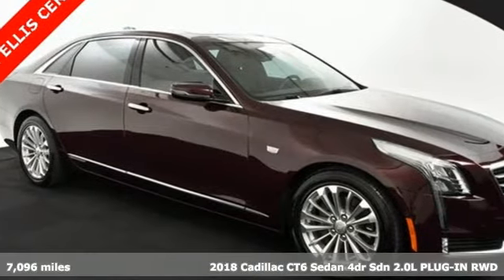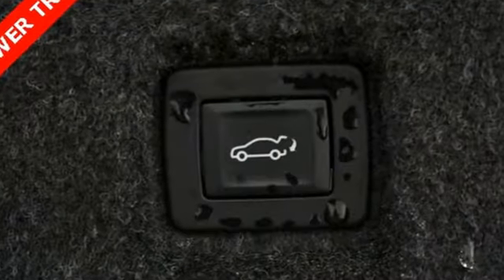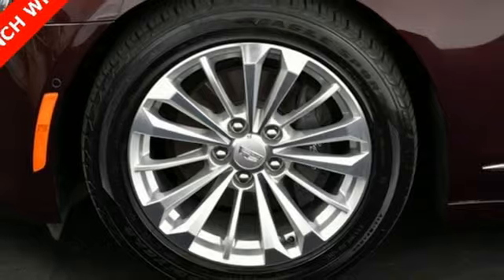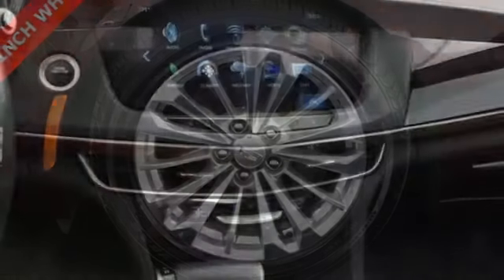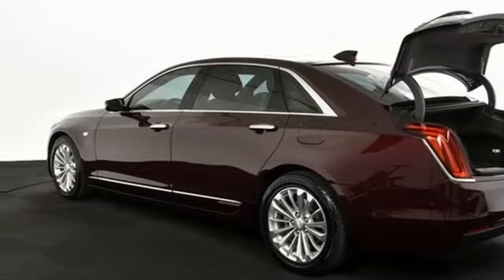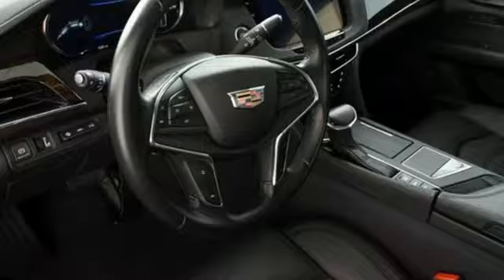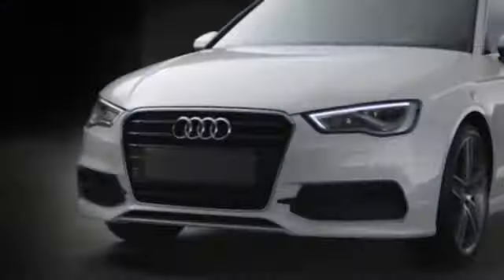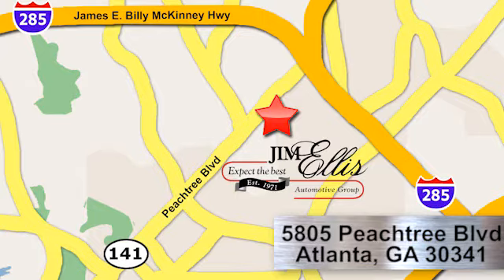Used 2018 Cadillac CT6 Atlanta Alpharetta, GA T33209A - SOLD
Year: 2018
Make: Cadillac
Model: CT6
Trim: Hybrid Plug-In
Engine: 2.0L Turbo I4 DI DOHC VVT
Transmission: CVT
Color: Purple
Interior: Jet Black
Mileage: 7096
Stock #: T33209A
VIN: LREKK5RX4JA013394
Clean Carfax Jim Ellis Certified 2018 Cadillac CT6 Hybrid Plug-In configured in a Deep Amethyst Metallic over Jet Black leather sport seats. This CT6 has passed our Jim Ellis safety inspection process and offers a stylish and well equipped luxury sedan featuring options including navigation, backup camera, Blind Spot Assist, Night Vision Assist, pano roof, leather seats, heated and cooled seats, rear seat ent., Bluetooth with Carplay, Adaptive Cruise, lane assist and so much more. brbrbrbrbrbr**Odometer is 4238 miles below market average!br*Adaptive Full-Speed Range Cruise Controlbr*Apple CarPlay/Android Autobr*Auto High-beam Headlightsbr*Auto tilt-away steering wheelbr*Auto-dimming Rear-View mirrorbr*Body-Color Heated Pwr-Adjustable Outside Mirrorsbr*Bose Premium Surround Sound 10-Speaker Systembr*Brake assistbr*Cadillac Comfort Packagebr*Driver Assist Packagebr*Dual-Zone Automatic Climate Controlbr*Emergency communication system: OnStar and Cadillac connected services capablebr*Enhanced Vision & Comfort Packagebr*Entertainment systembr*Forward/Reverse Automatic Brakingbr*Fully automatic headlightsbr*Garage door transmitterbr*Heads-Up Displaybr*Heated Driver & Front Passenger Seats w/Heated rear seatsbr*Leather Seating Surfaces w/Chevron Perf Insertsbr*Memory seatbr*Night Visionbr*Night vision lightsbr*Noise Control Engine Sound Enhancementbr*Preferred Equipment Group 1SHbr*Cadillac User Experience w/Embedded Navbr*Rain sensing wipersbr*Rear Seat Infotainmentbr*Rear Seat Packagebr*Rear Window Blind w/Sun blindsbr*UltraView Power Sunroofbr*Ventilated Driver & Front Passenger Seatsbr*18" x 8" Front & 18" x 8.5" Rear AluminumbrbrbrbrbrbrbrbrAudi Atlanta is the largest Pre-Owned Audi Dealership in the nation. Our inventory moves extremely quickly. PLEASE BE SURE TO SECURE YOUR APPOINTMENT. All vehicles are subject to sale at any time. As a courtesy to our clients, a partial payment and signed agreement will secure an appropriate window of time to allow for travel to inspect and accept the vehicle.

Address:
5805 Peachtree Boulevard